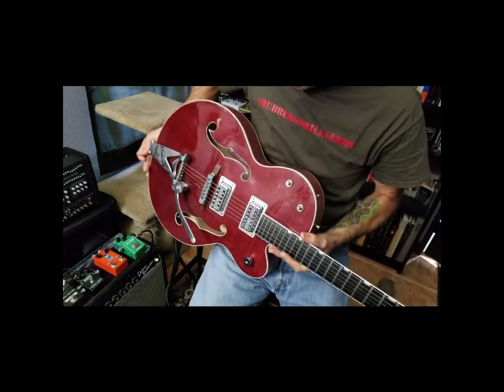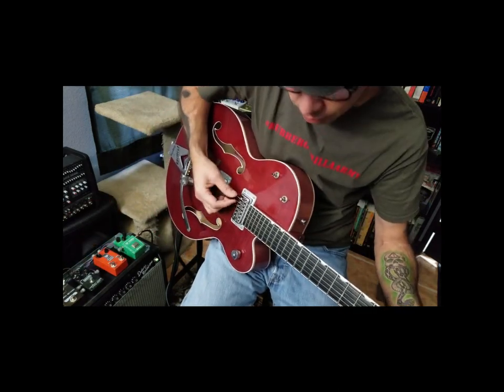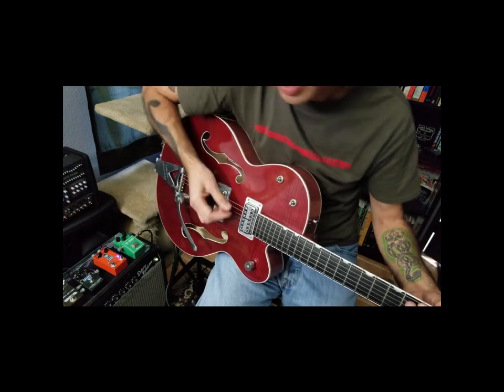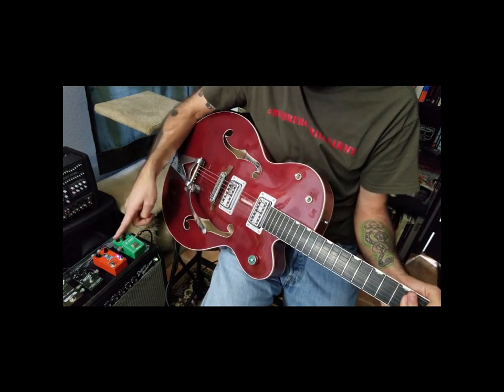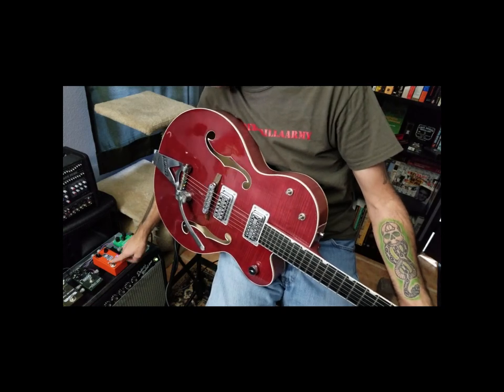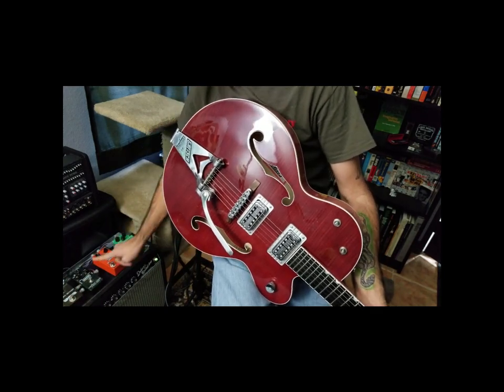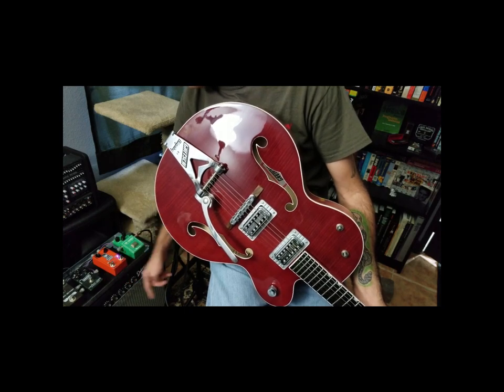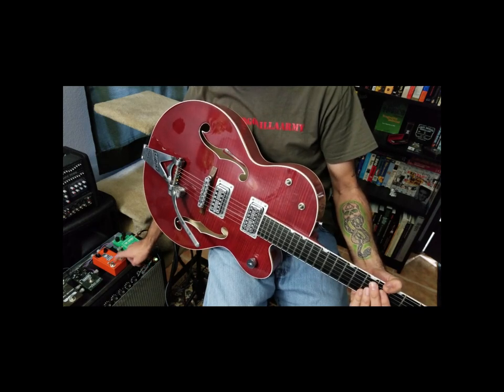The NOCTURNE ATOMIC BRAIN guitar FX pedal demo review Gino's Guitar E02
In this episode we take a look at the Atomic Brain pre-amp from Nocturne.  Guitar Effect pedal demo and run-down.

*I am not paid by any companies to demo or advertise this equipment.   I am an endorsed Gretsch Guitars artist, but not a paid spokesman.

-Fender 65 Deluxe Reverb Reissue
-Keeley modded Ibanez Tubescreamer 808
-Wampler Faux Reverb
-MXR Carbon Copy delay